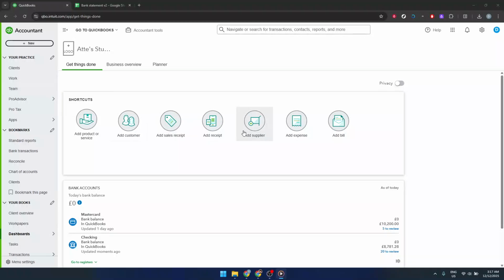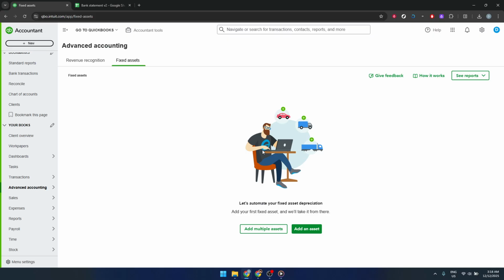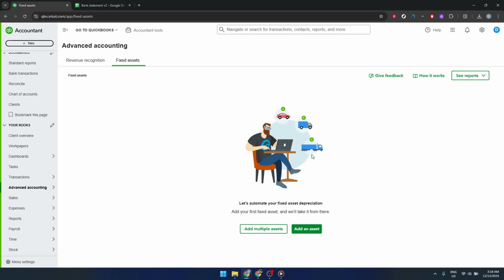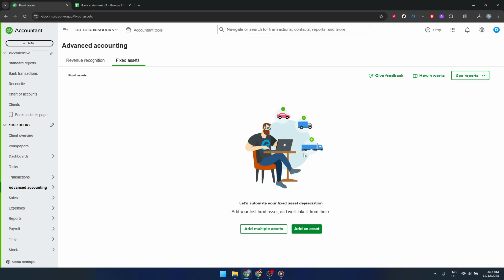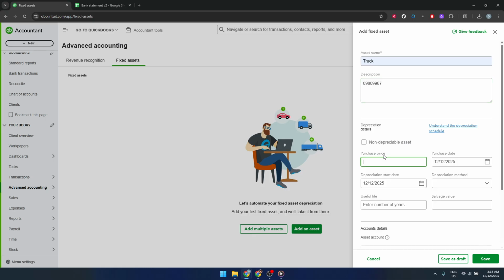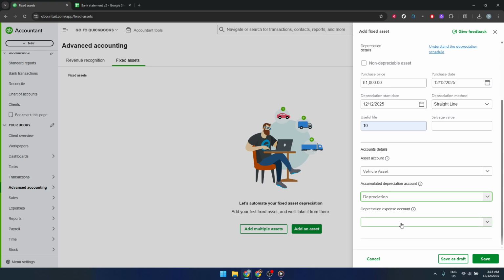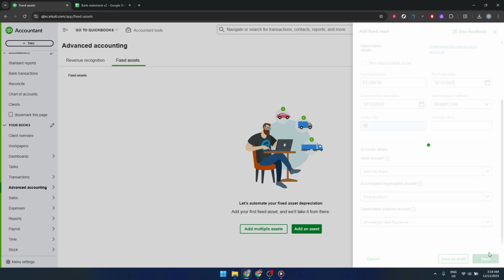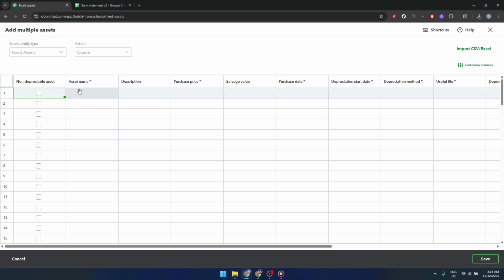How To Manage Fixed Assets In QuickBooks Online Advanced [2026 Guide]